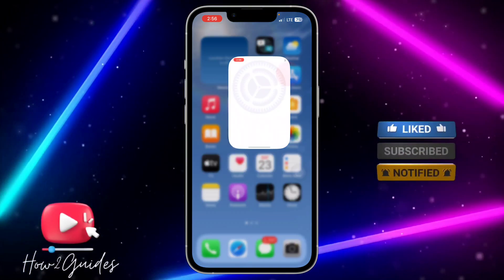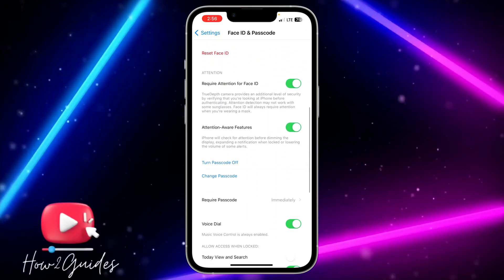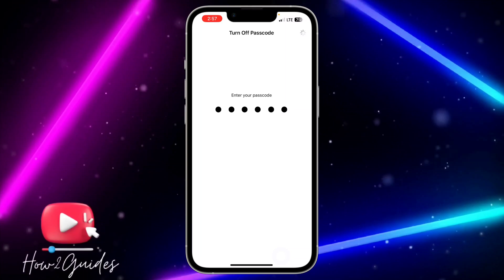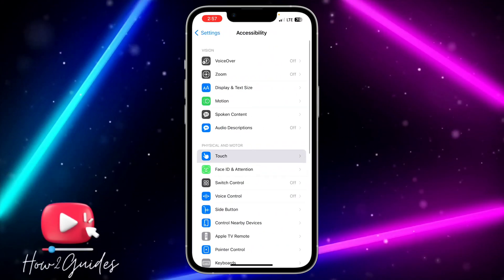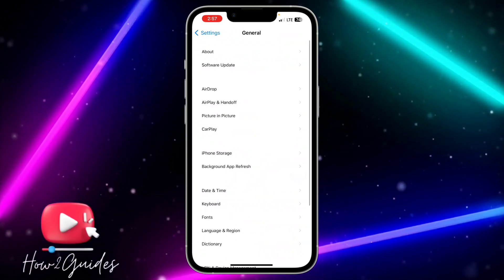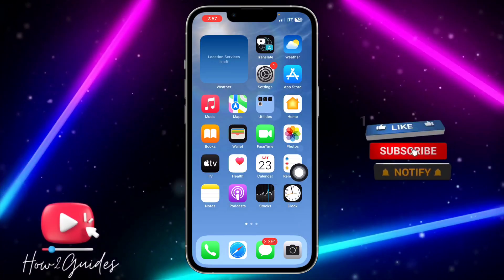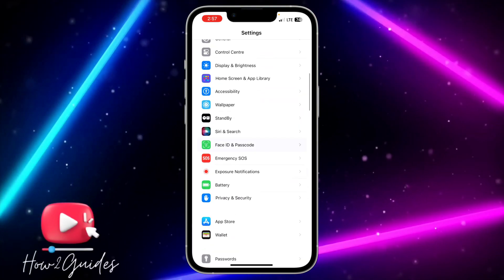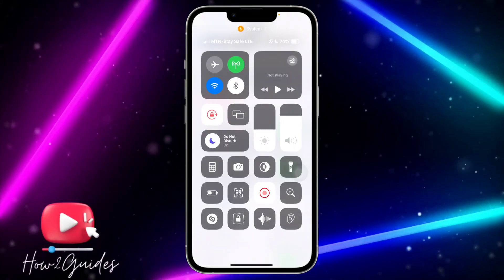How to Clear RAM on iPhone! (iOS 17) [NEW METHOD]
Looking to turbocharge your iPhone's performance in iOS 17? We've got a new method just for you! In this step-by-step tutorial, we'll show you how to clear RAM on iPhone in iOS 17 using a fresh approach, ensuring your device runs at its absolute best.

📱 Topics Covered:
🚀 Why Clearing RAM Is Vital for iPhone Speed
📱 Step-by-Step Guide to Clearing RAM (New Method)
⚙️ Tips for Maximizing Your iPhone's Performance

Say goodbye to sluggish performance and hello to a lightning-fast iPhone.

📣 Share it with friends and fellow iPhone users looking to supercharge their device!